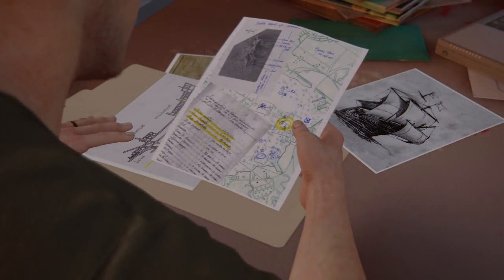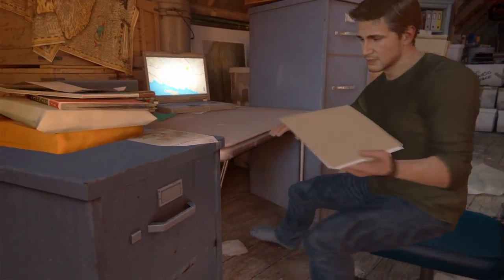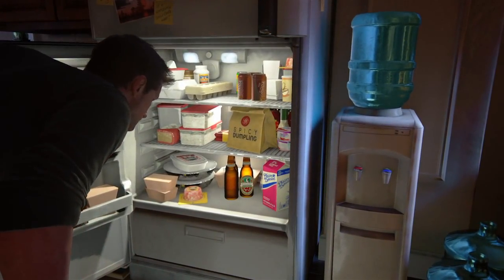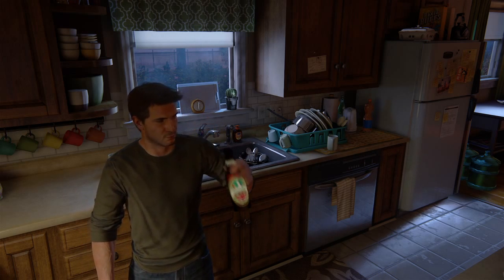A NORMAL LIFE-UNCHARTED 4 PART 2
I will try my best to do a whole playthrough of this game. I am sorry that I haven't been doing the same with my other playthroughs I will try and do some of the playthroughs I didn't finish.